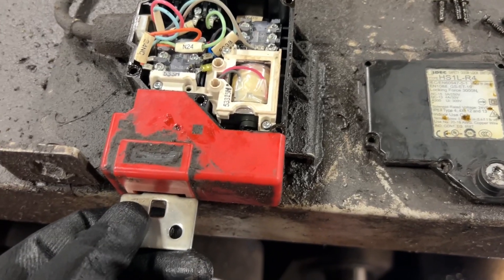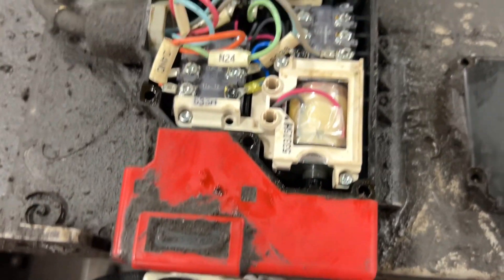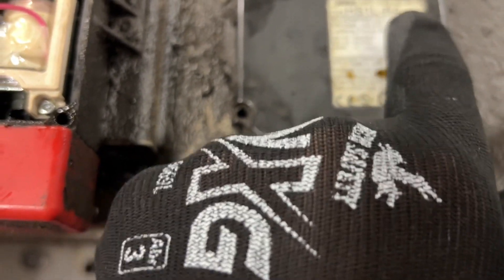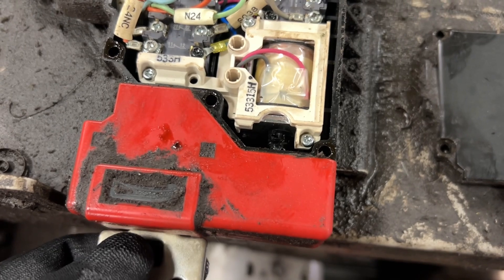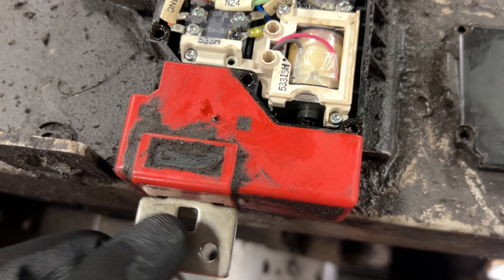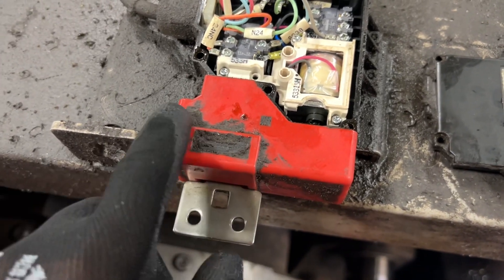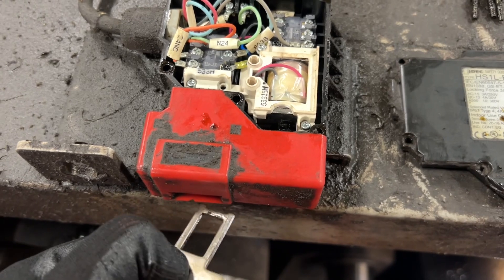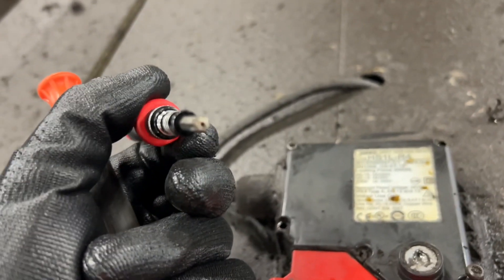Mori Seiki SL-603/MAPPS/Fanuc 32iB: How to troubleshoot DOOR INTERLOCK issues (IDEC HS1L-R4 series)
Interlock Switch. Main 2NC+1NO. Monitor 3NC. 24V DC/Spring Lock. Conduit size M20. No LED
HS1L-R44KMSRM